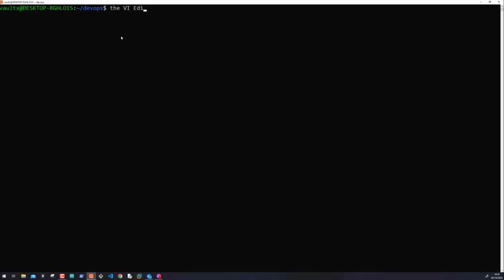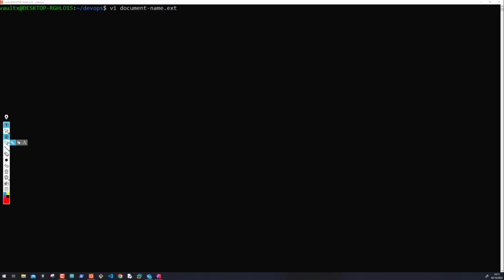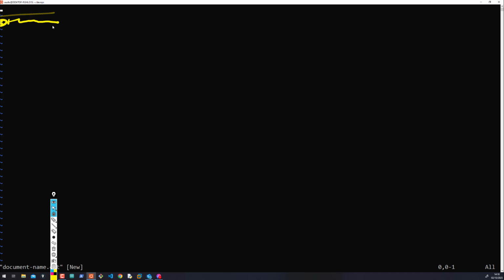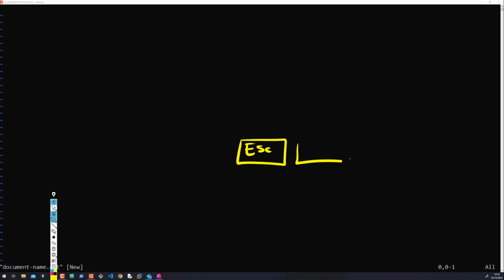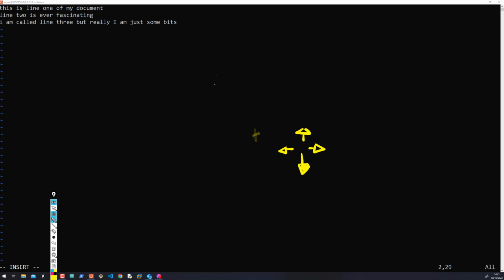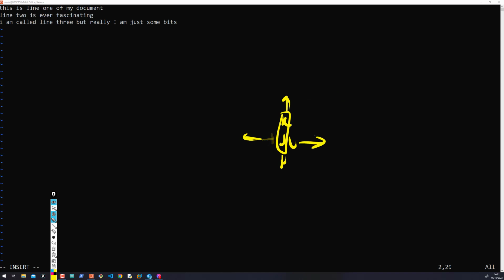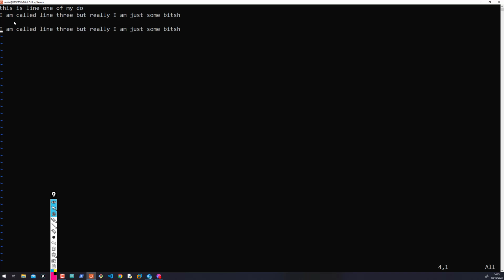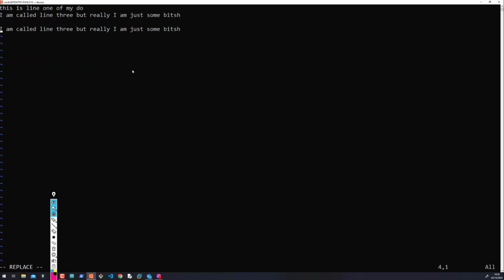Mastering VI Editor: Command Mode Basics (Move, Delete, Copy, Paste, Save) | Tutorial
Welcome to our comprehensive VI Editor tutorial! In this video, we'll dive deep into the powerful world of VI Editor's Command Mode, teaching you essential commands to efficiently navigate, edit, and save your text files. Whether you're a beginner or looking to level up your text editing skills, this tutorial is for you.

🔥 Key Topics Covered:
✅ Moving around in Command Mode
✅ Deleting text with precision
✅ Copying and pasting like a pro
✅ Saving your work for future use

🚀 Master VI Editor's Command Mode and supercharge your text editing skills today!